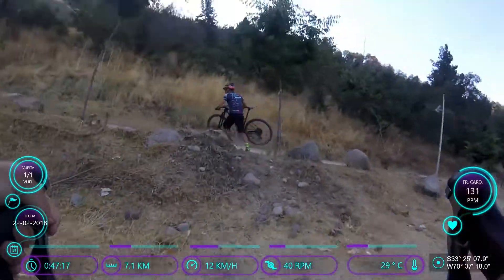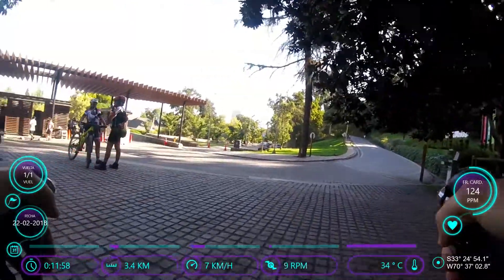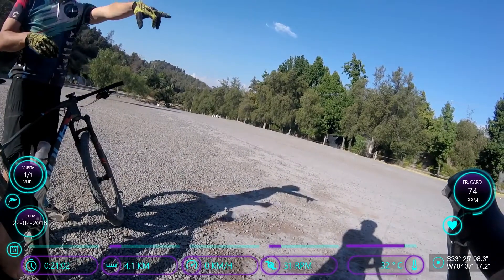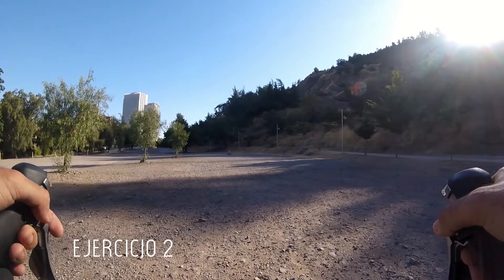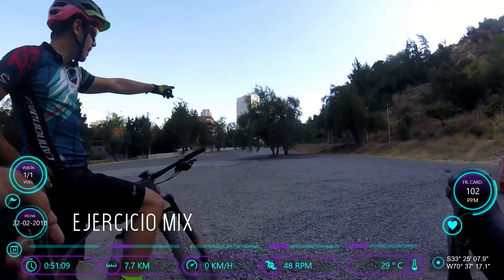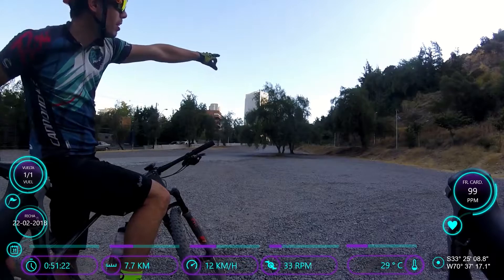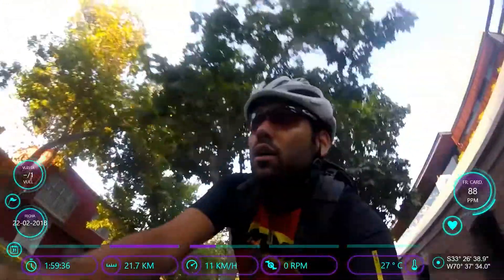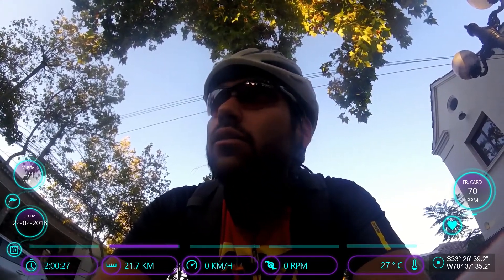Proyecto CX 028 - Clases prácticas para cyclocross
Tiempo en Movimiento: 1h 44 min
Distancia: 27,99 km
Altitud acumulada: 249 m
Velocidad Promedio: 16,1 km/ph

Recuerden siempre: El entrenamiento que se mostrará está enfocado respecto a mi condición física, fisiología, disponibilidad de tiempo, etc.